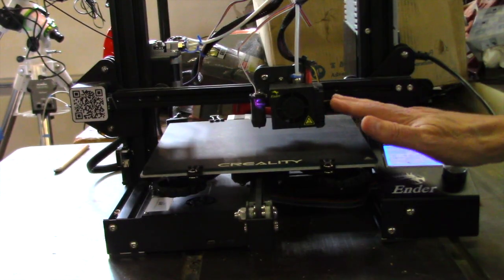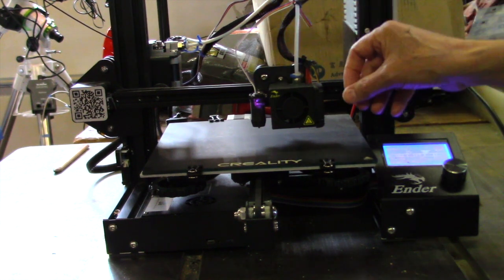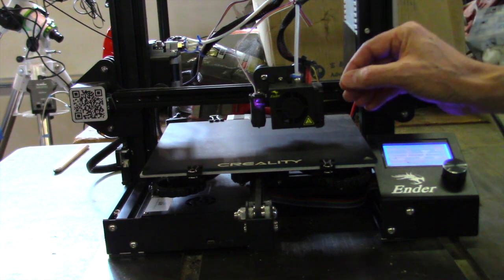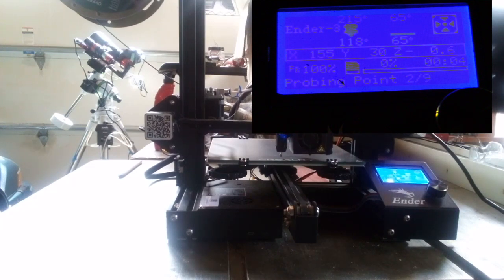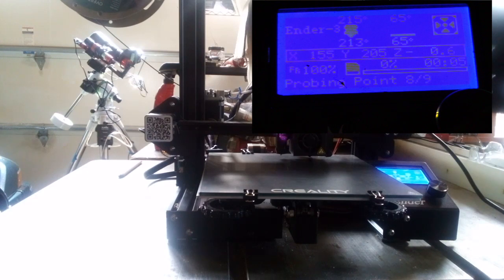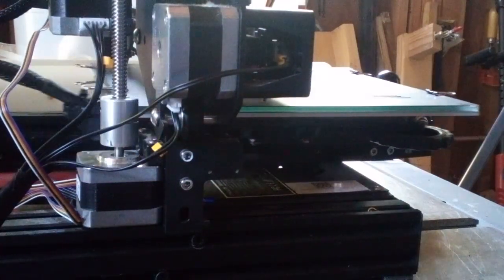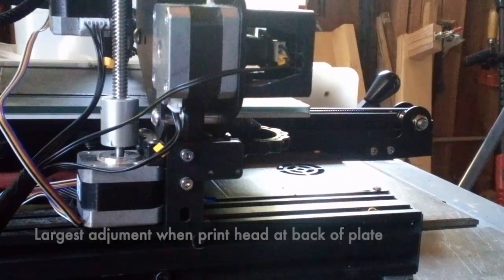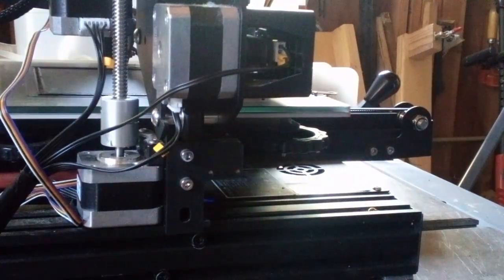Watch How The CR Touch Bed Leveling Works In Real Time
I'll show you how the CR touch works for a bed that is let's say not exactly "leveled" with the knobs on the bottom.  I'm printing with an Ender 3 and I've upgraded it with the CR touch.  If you have failed prints with no CR touch, then you might consider upgrading your 3d printer. You can see the z axis move as it correct for my not so perfect leveling.

CR touch upgrade kit